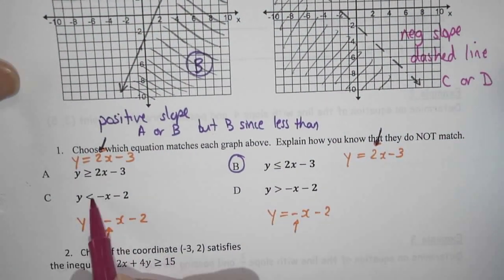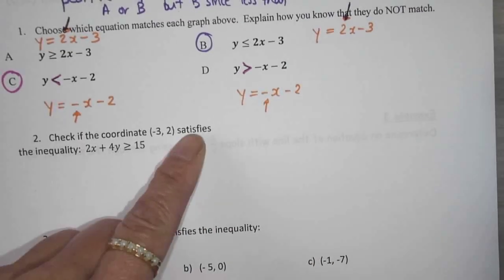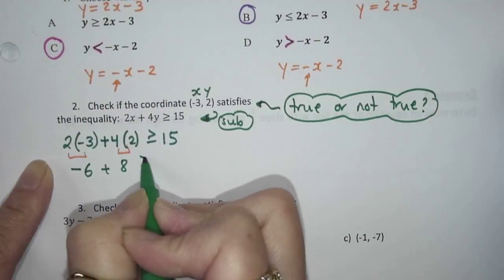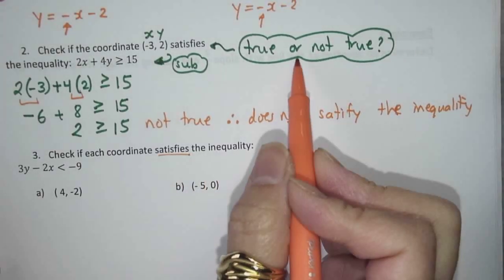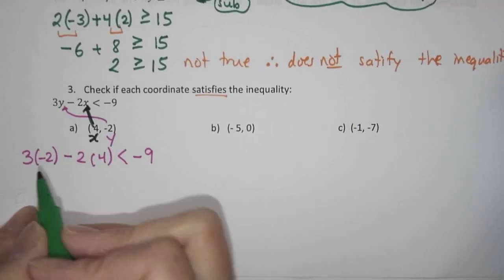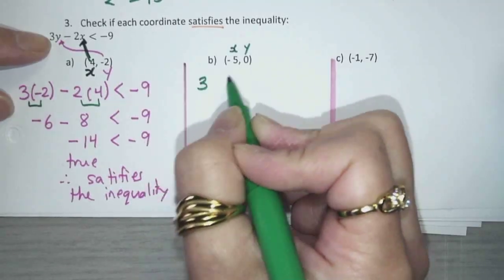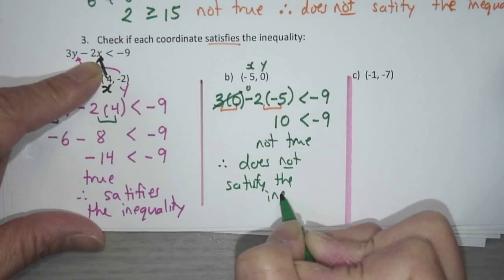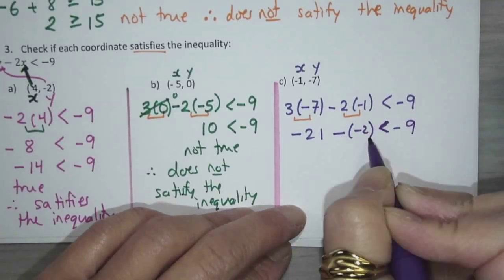MTH1W1 Linear Inequalities Part 4